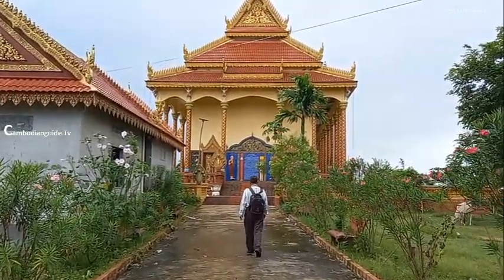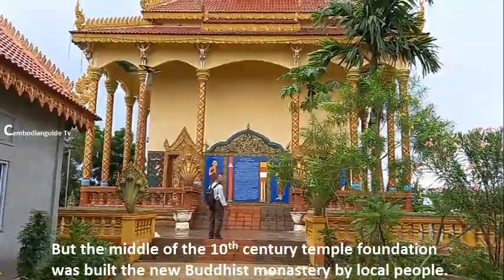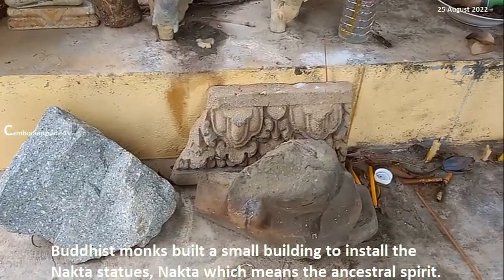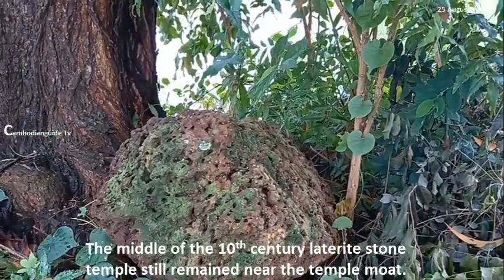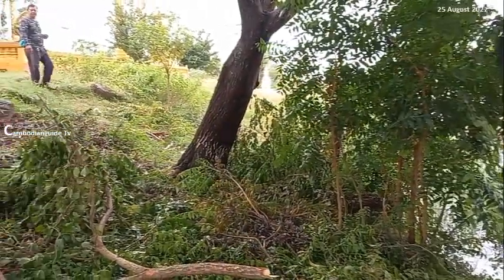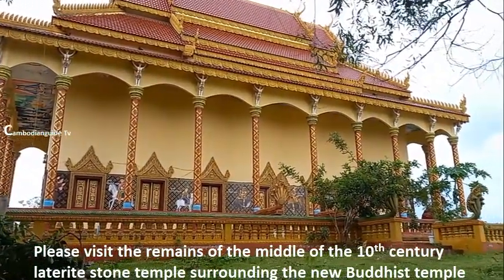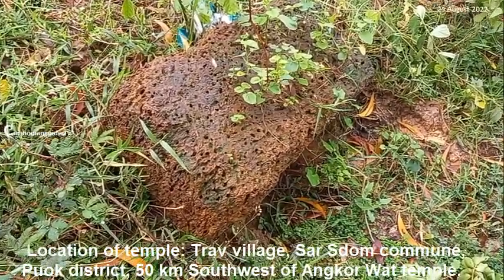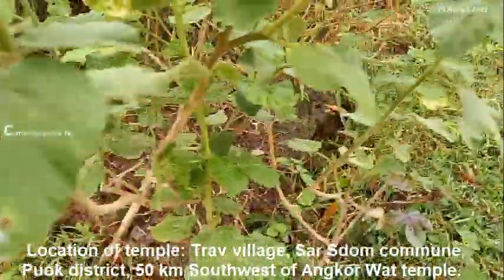Kou Chan Reangsey temple, Wat Kou Chan Rongsei temple located in Puok district, Siem Reap province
My friend and I have gone to study and research the middle of the 10th century Hindu temple that we saw on the Google map.
But the middle of the 10th century temple foundation was built the new Buddhist monastery by local people.
The middle of the 10th century temple moat still has surrounded the new Buddhist monastery.
Buddhist monks built a small building to install the Nakta statues, Nakta which means the ancestral spirit.
The middle of the 10th century laterite stone temple still remained near the temple moat.
Please visit the remains of the middle of the 10th century laterite stone temple surrounding the new Buddhist temple
Location of temple: Trav village, Sar Sdom commune, Puok district, 50 km Southwest of Angkor Wat temple.
Come visit and adventure of the beautiful kingdom of Cambodia.